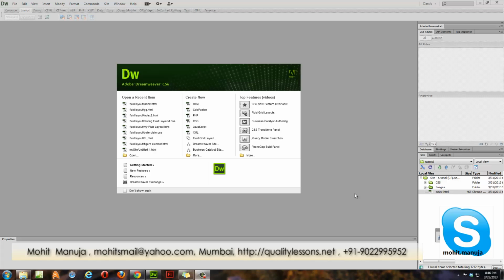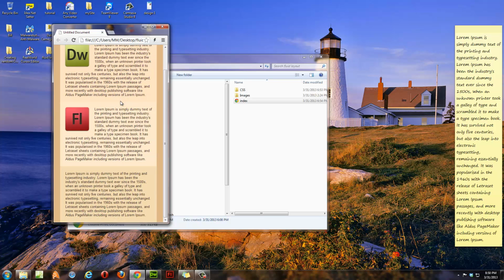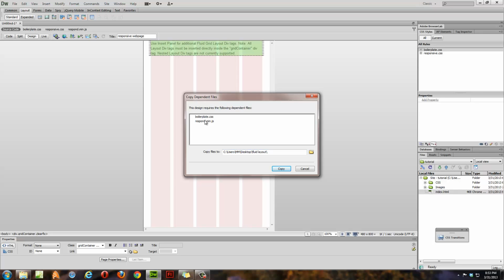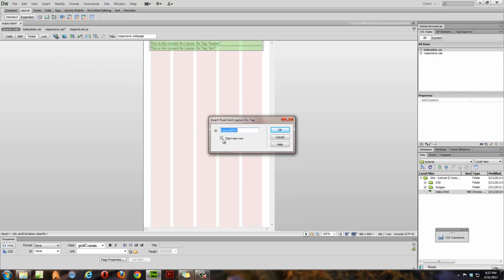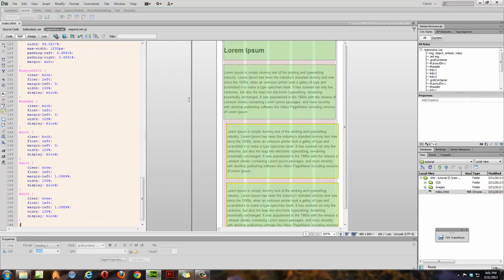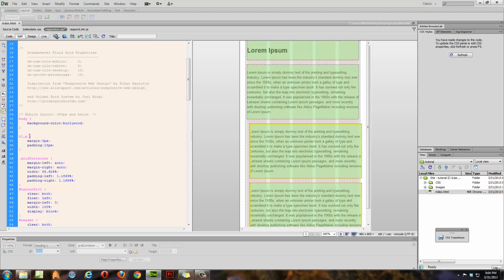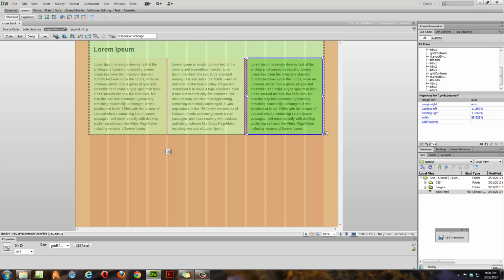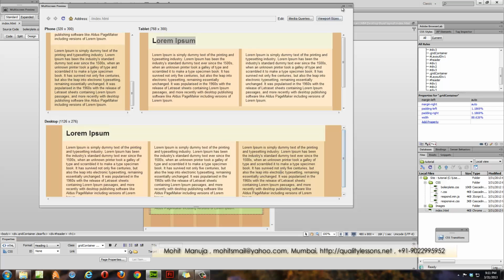Dreamweaver cs 6 tutorial: Fluid Grid layout , Part 1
Fluid Grid layout
With the ever-increasing use of mobile devices, smart phones and tablets  it has become necessary to design online content that appears on multiple screen sizes and a myriad of desktops, laptops, tablets, and smartphones. The challenge involves designing sites that adapt to fit a variety of different resolutions and different devices.
To make such responsive webpages dremweaver cs 6  has a powerful feature called Fluid grid layout
Mohit Manuja